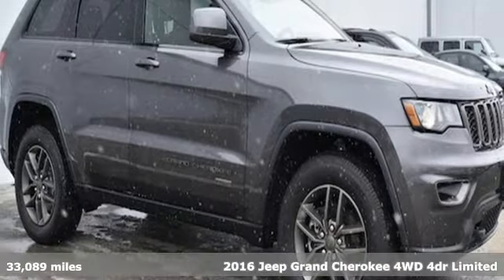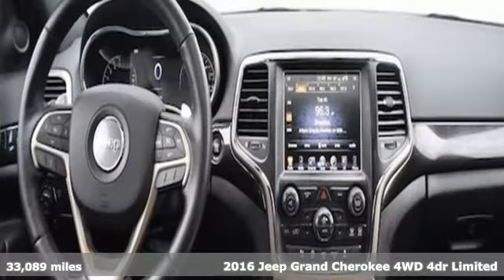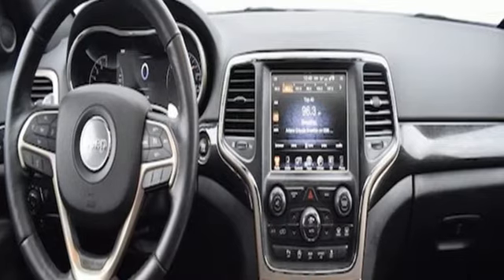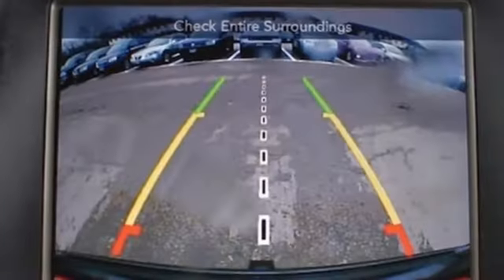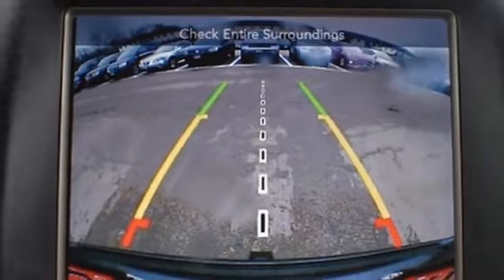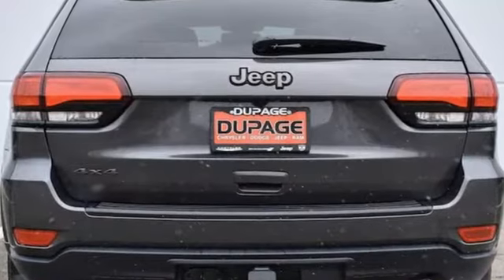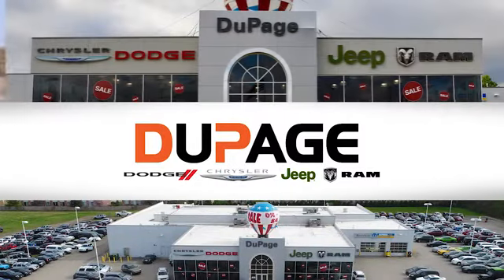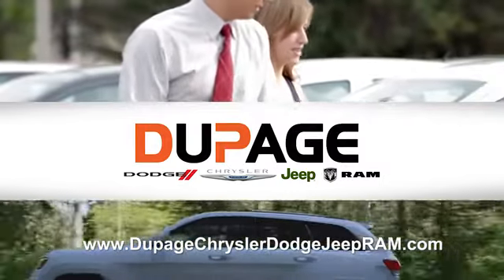Used 2016 Jeep Grand Cherokee Glendale Heights IL Chicago, IL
Year: 2016
Make: Jeep
Model: Grand Cherokee
Trim: Limited
Engine: 3.6L V6
Transmission: Automatic 8-Speed
Color: Brilliant Black Crystal Pearlcoat
Interior: Black
Mileage: 33089
Stock #: P1084
VIN: 1C4RJFBG3GC478004
Brilliant Black Crystal Pearlcoat 2016 Jeep Grand Cherokee Limited 4WD 8-Speed Automatic 3.6L V6 24V VVT **One Owner** **LEATHER-HEATED SEATS** **CERTIFIED** **SUNROOF-MOONROOF** **BLUE TOOTH** 4WD 506 Watt Amplifier 6 Month Trial (Registration Required) 8.4 Touchscreen Display 9 Amplified Speakers w/Subwoofer Auto High Beam Headlamp Control Automatic Headlamp Leveling System Bi-Xenon High-Intensity Discharge Headlamps Dual-Pane Panoramic Sunroof For Details Visit DriveUconnect.com GPS Antenna Input Integrated Voice Command w/Bluetooth LED Daytime Running Headlamps Luxury Group II Nav-Capable! See Dealer for Details Navigation System Power Tilt/Telescope Steering Column Quick Order Package 23H Radio: Uconnect 8.4 Rain Sensitive Windshield Wipers Rear-View Auto-Dimming Mirror w/Microphone Roadside Assistance & 9-1-1 Call SiriusXM Satellite Radio Uconnect Access Ventilated Front Seats.Recent Arrival! Odometer is 12024 miles below market average!

Address:
433 East North Avenue